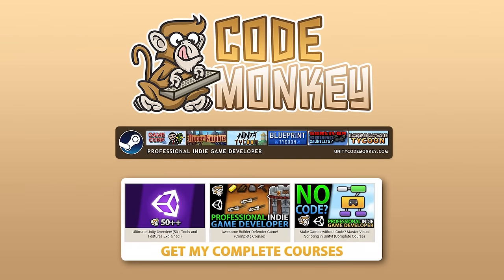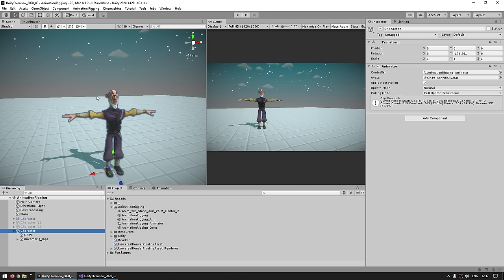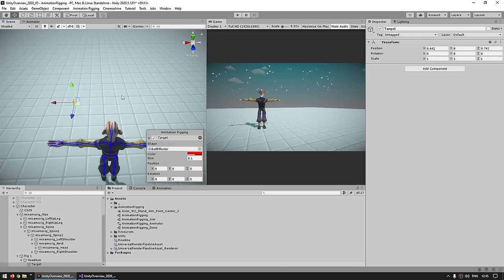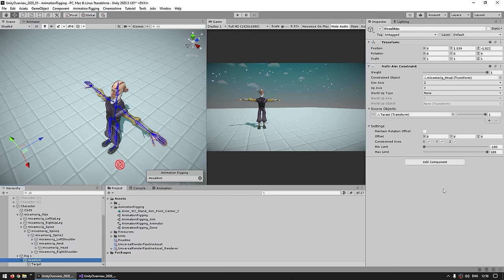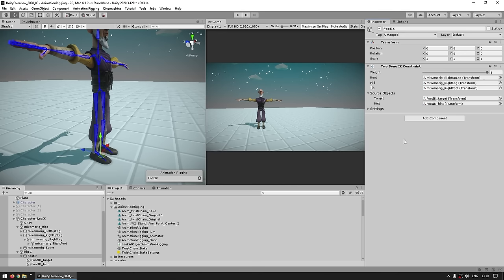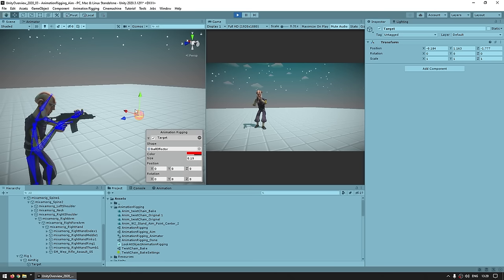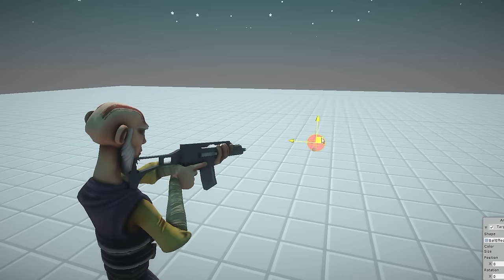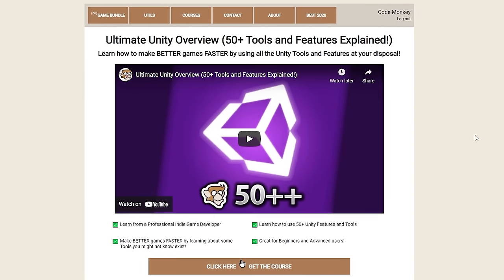Make your Animations DYNAMIC with Animation Rigging! (Unity Tutorial)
👍 Learn how to make BETTER games FASTER by using all the Unity Tools and Features at your disposal!

💬 Let's learn how to use Unity Animation Rigging package which allows you to add dynamic logic on top of your animations.
This is perfect for things like making your character look at a dynamic object (like the player or some item)
Or use Two Bone IK to move the hand to grab an object.
Or use the Aim constraint to make your character aim perfectly at a taget.
It's a very impressive package that will definitely help add tons of polish to your games and it's pretty easy to use.